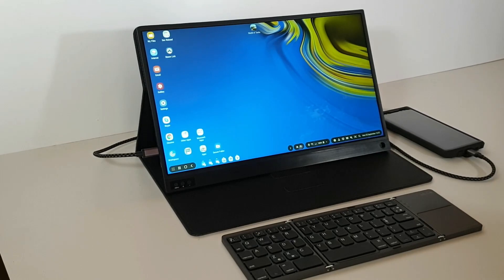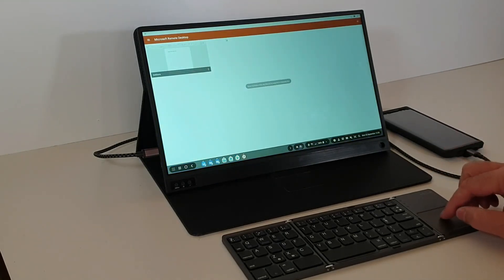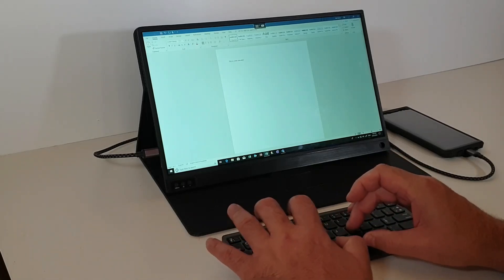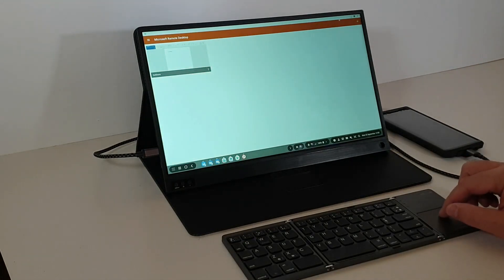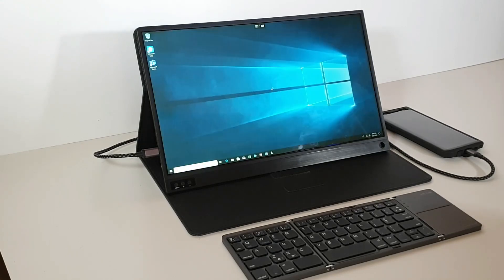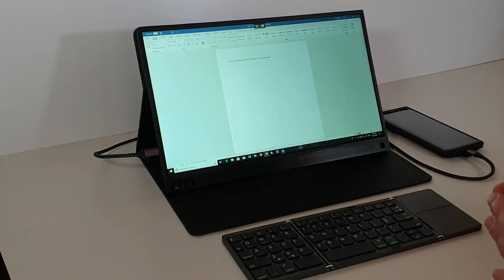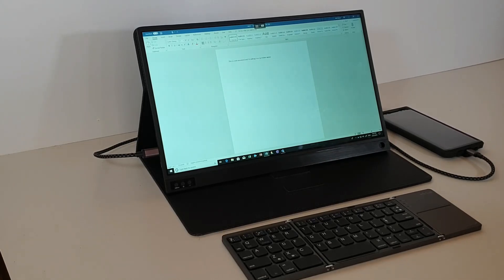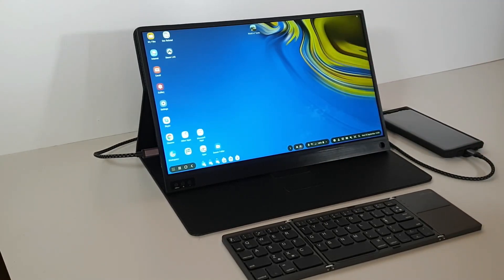Sm@rtDock 15 Touch, Samsung DeX & Note 9, Microsoft Virtual Windows Desktop and Office 365.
Here we show Sm@rtDock 15 Touch being used with a Samsung Note 9 to access Microsoft Windows Virtual Desktop and Microsoft Office applications over a Wi-Fi connection (4 G works too). We also show Office 365 being accessed using full-screen Microsoft Office Mobile applications - editing the same files and accessed from the Microsoft Windows Virtual Desktop.